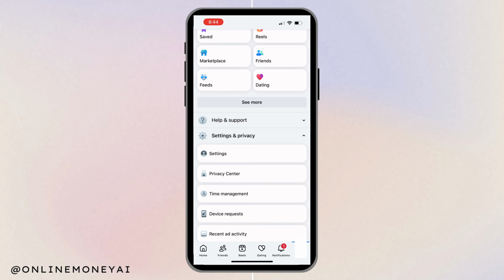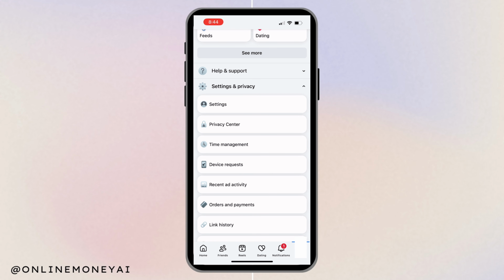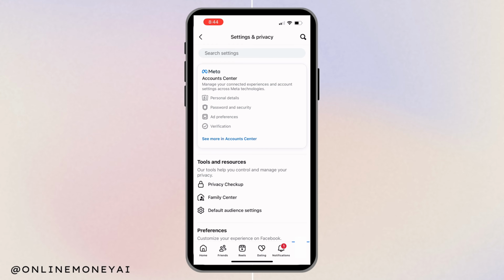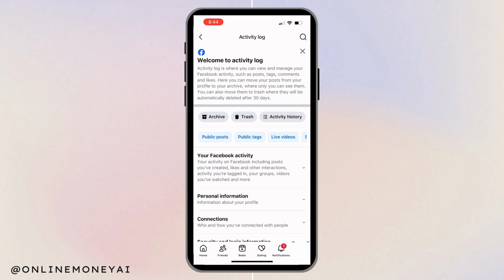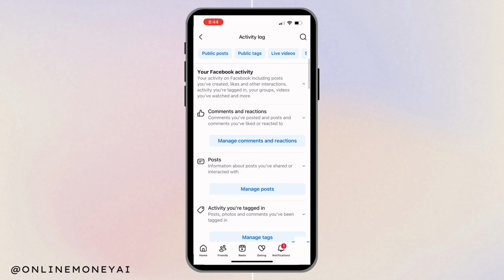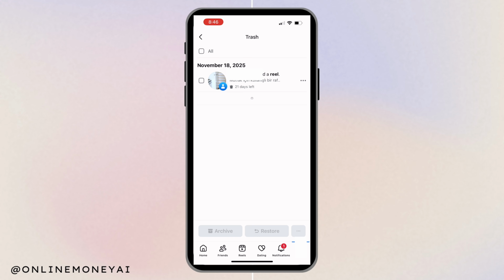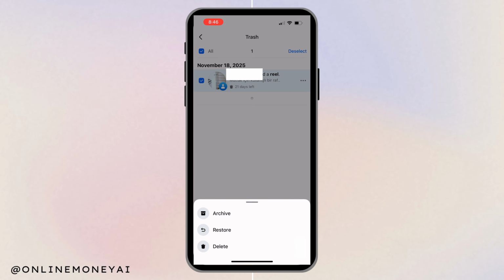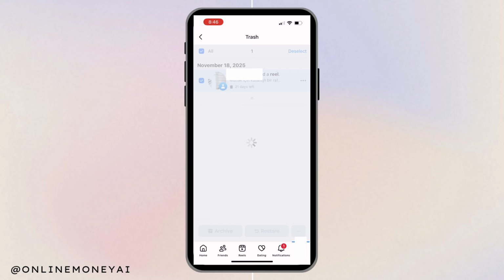How to Delete All Posts on Facebook at Once (2026)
How to Delete All Posts on Facebook at Once (2026 Step-by-Step Tutorial)

In this video, I’ll show you how to delete all your Facebook posts at once using the Activity Log.
Whether you want a fresh start, want to clean up old posts, or want to clear your entire timeline fast, this guide walks you through every step on the Facebook mobile app.

You’ll learn how to access your Activity Log, filter all your posts, select everything at once, move them to the trash, and permanently delete them.

What you’ll learn in this tutorial:

How to delete all Facebook posts at once
How to bulk delete Facebook posts
How to clear your Facebook timeline
How to use Activity Log on Facebook
How to delete photos, videos, posts, and check-ins
How to permanently remove Facebook content
How Facebook trash and recycle bin works
Facebook cleanup tutorial (2026)